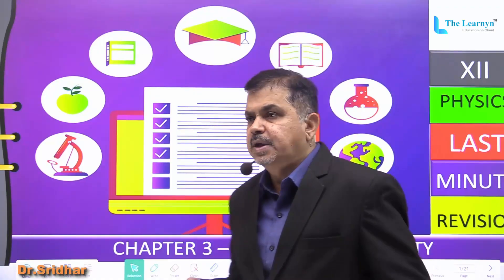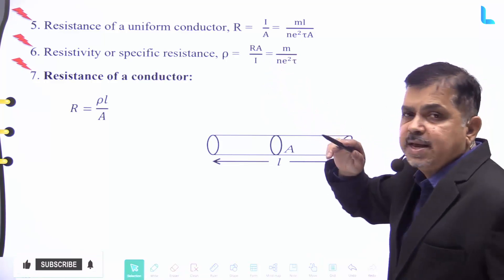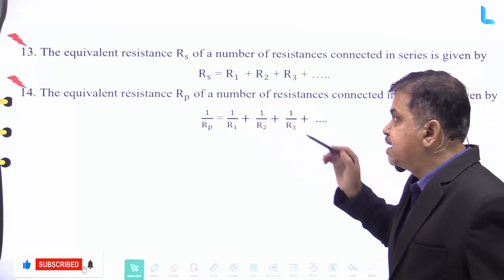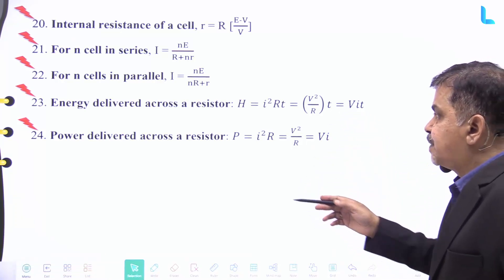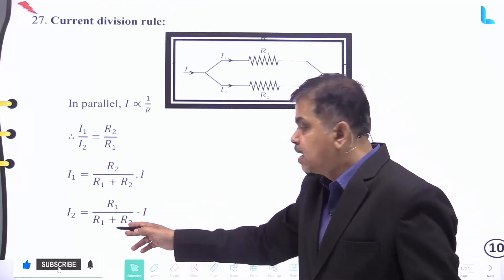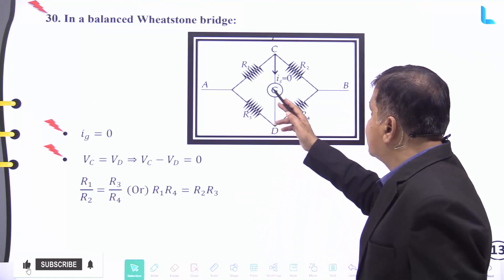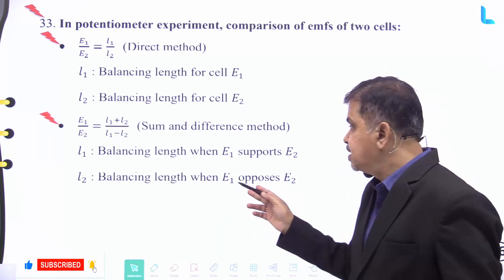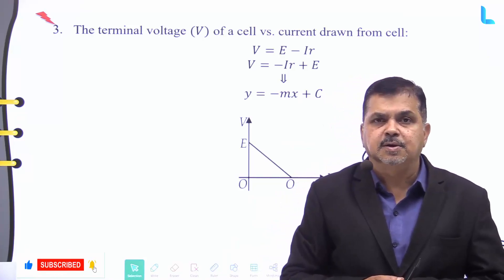Current Electricity Class 12 | Main 35 Formulas | Chapter 3 | Thelearnyn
Current Electricity Class 12 | Chapter 3 | Thelearnyn

In this video, you'll learn about Chapter 3, Current Electricity Class 12.

👉 Time Stamp:

00:01 - THE LEARNYN INTRO
00:12 - Chapter 3 Current Electricity
00:20 - Electric current
01:26 - Ohms law
02:33 - Conductance
04:16 - EMF of a cell
05:00 - Internal resistance of a cell
06:00 - Resistance of a bulb
06:15 - Voltage division rule
07:02 - Current division rule
07:46 - Cells in series
08:28 - Cells in parallel
09:03 - In a balanced wheatsone bridge
09:55 - In a balanced meter bridge
10:50 - In potentiometer experiment, comparison emfs of two cells
11:37 - In potentiometer experiment,  internal resistance of a cell can be determined using
12:03 - Graphs
13:20 - THE END...